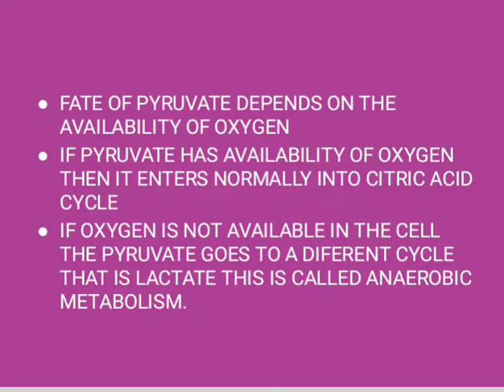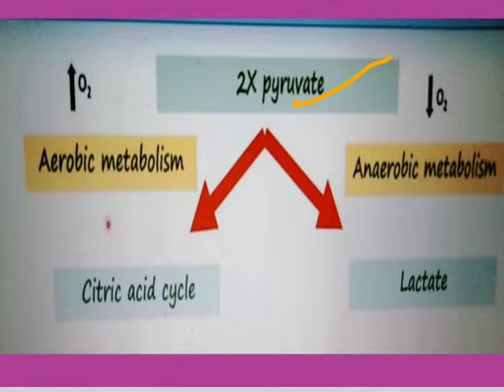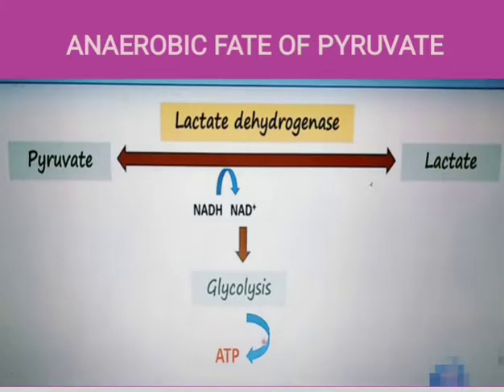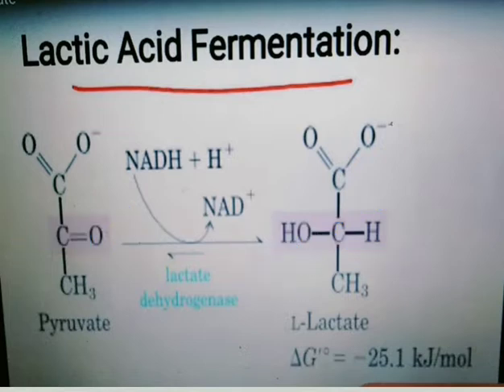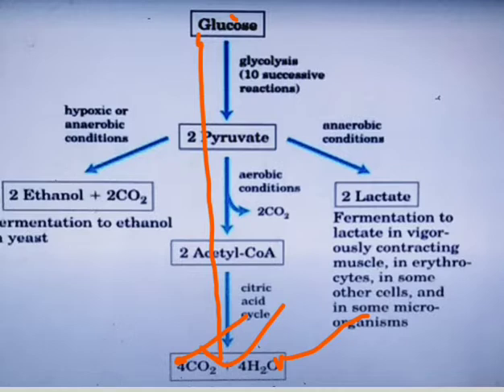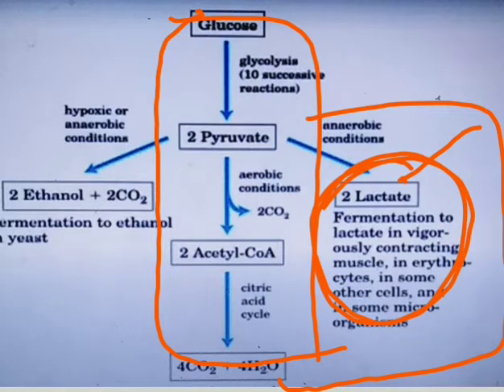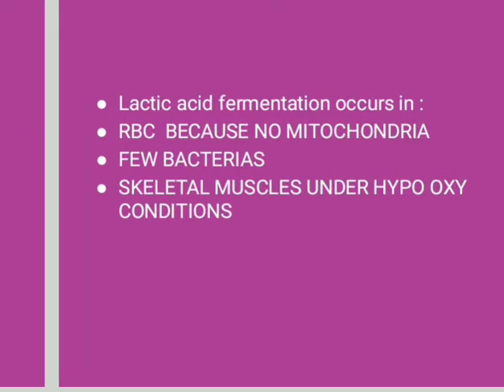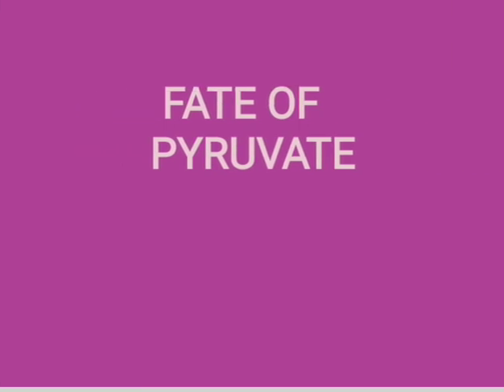Fate of pyruvate